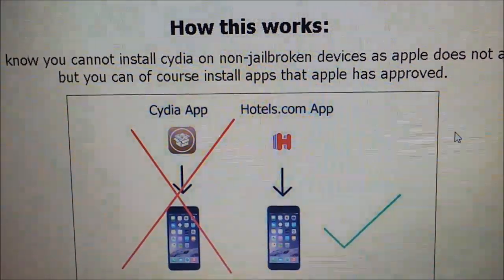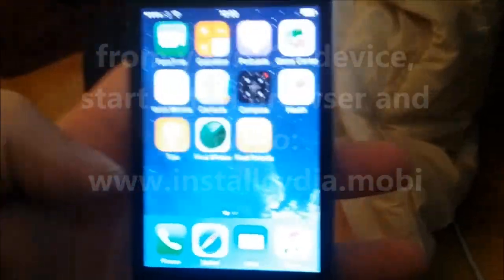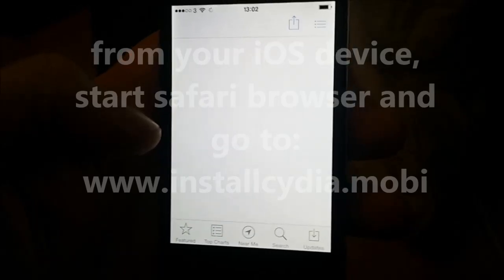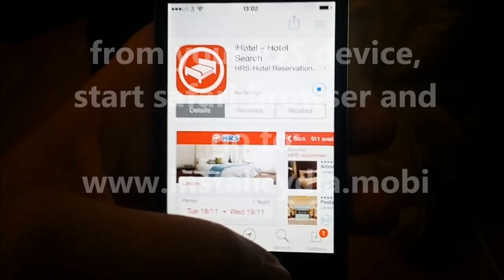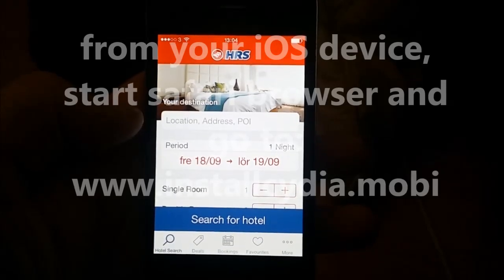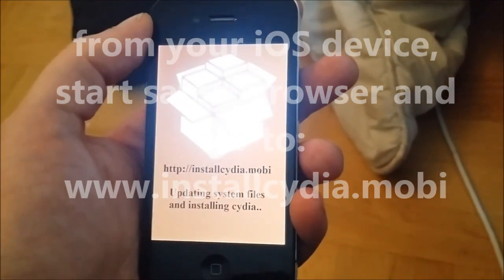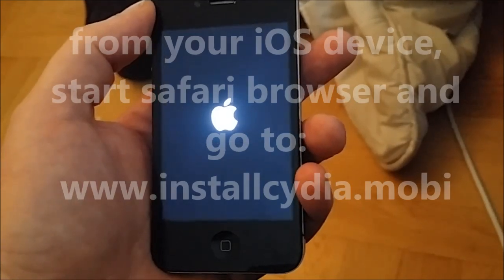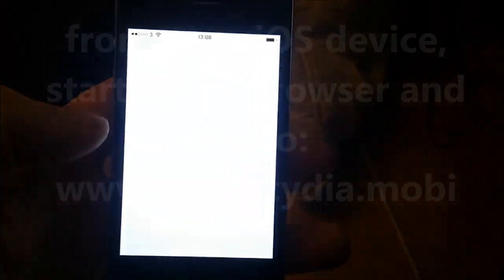jailbreak ios 9.1 untethered with NEW ios 9 jailbreak for free! iphone/ipad/ipod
jailbreak ios 9.1 / jailbreak ios 9.0.2 untethered with NEW ios 9 jailbreak for free! iphone/ipad/ipod

fast, easy, free!

for all apple idevices running ios 9.0